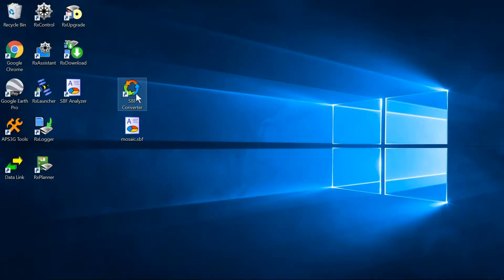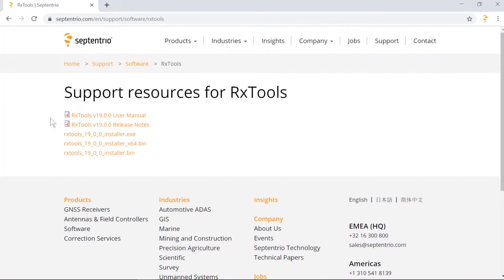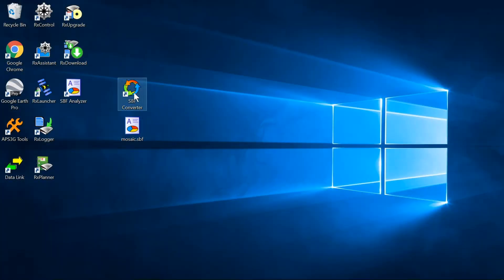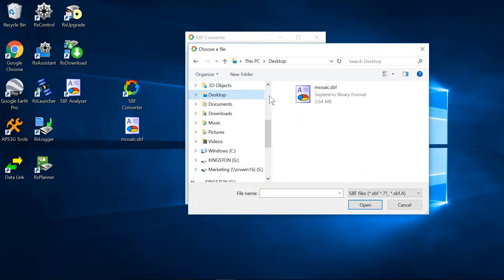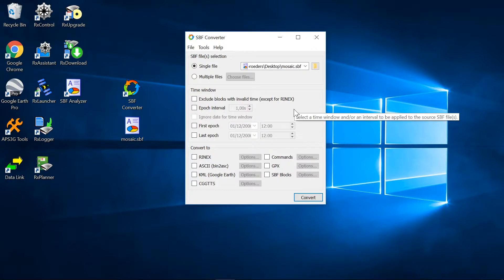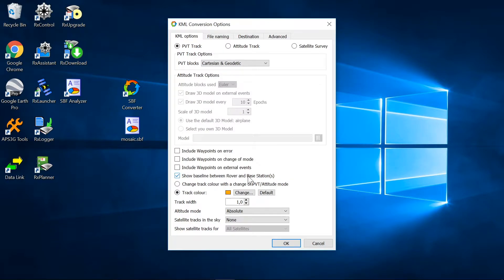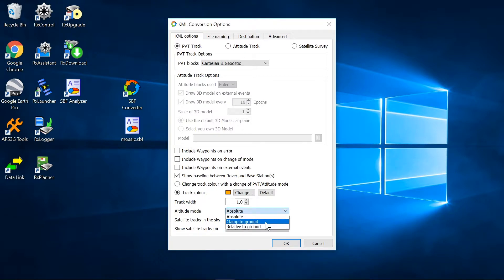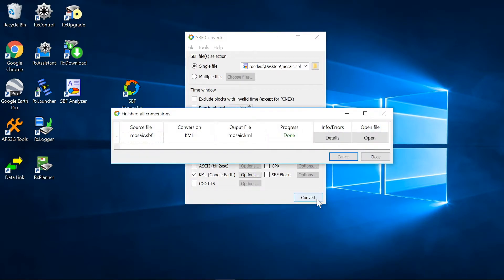How to convert SBF data to KML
You configured your GNSS Septentrio receiver to log data in Septentrio Binary Format (SBF) and want to convert the file(s) to KML?
Here's how.